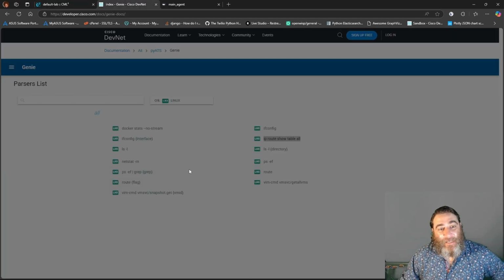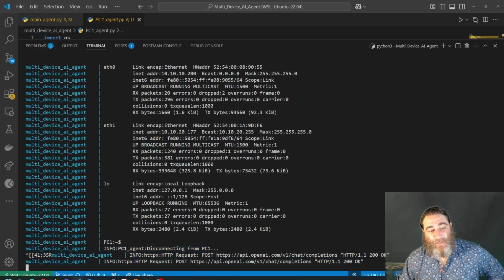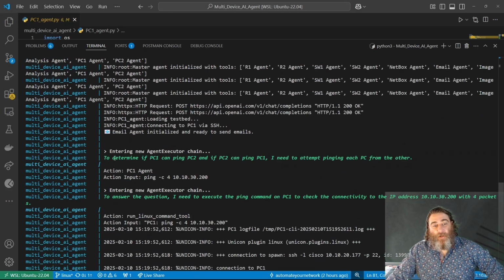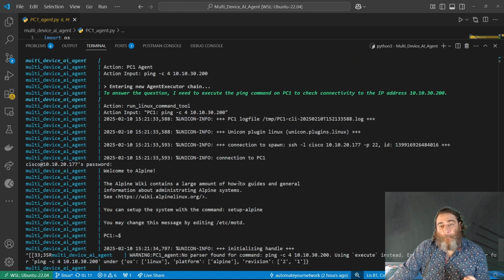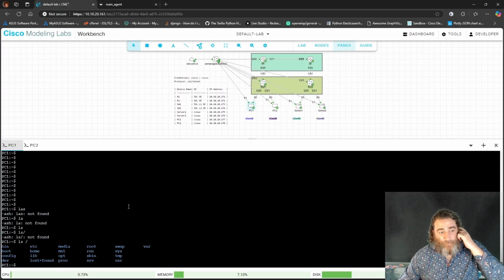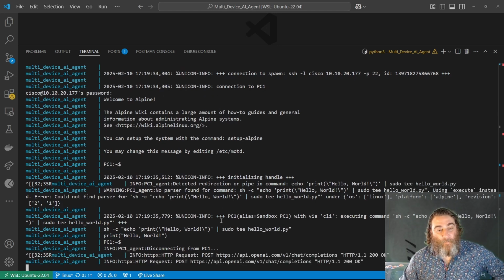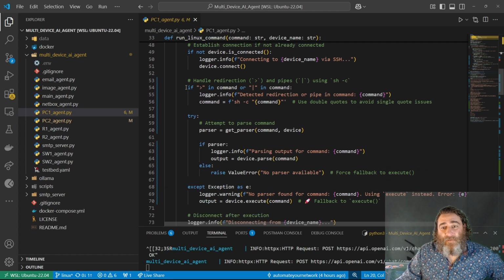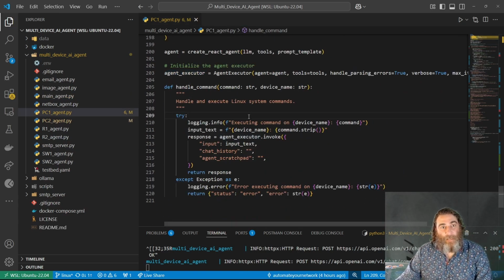AI Agents for Linux: Unleashing the power of Infrastructure as Agents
AI Agents for Linux – Full Control with Natural Language! 🐧🤖

Your AI Agent can now do anything a human operator can do on a Linux machine—just by using natural language!

✅ Connect to PC1 running Alpine Linux
✅ Ping other hosts on the network
✅ Trace routes to troubleshoot connectivity
✅ Check interface configurations and network settings
✅ Create files (!) and modify system data
✅ Generate Python scripts (!!) and run them (!!!) to ensure they work

💡 AI Agents for Linux aren't just reading data—they're actually operating Linux systems like a real sysadmin.

🌎 This is just one part of the Beehive of AI Agents, which also includes:
🛜 Router & Switch Agents – Automate network configurations
🔗 NetBox Agent – Manage and document your network
📨 Email Agent – Send alerts and updates
🖼️ Image Recognition Agent – Analyze screenshots and images

The future of AI-powered Linux administration is here. Watch now to see it in action! 🔥🎥